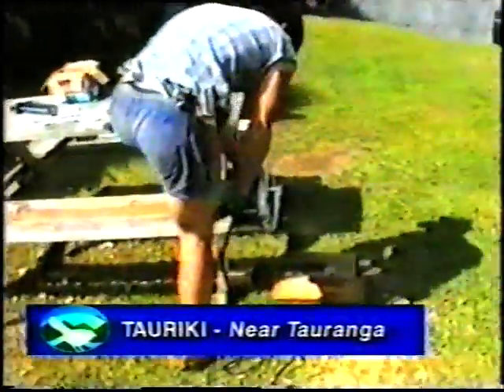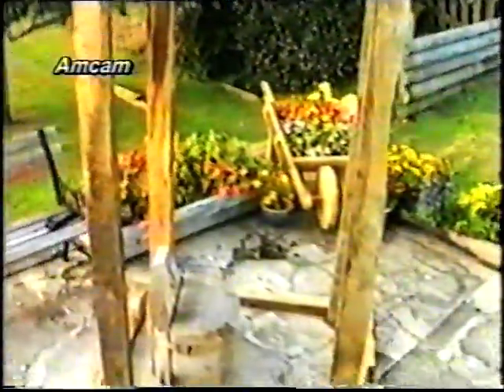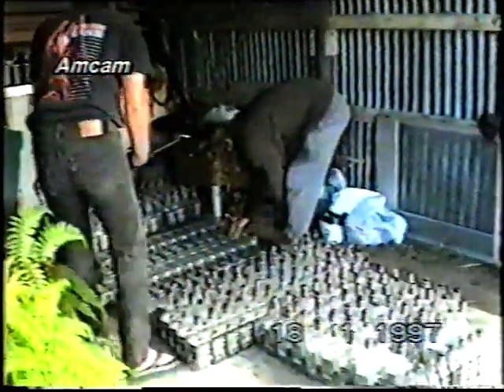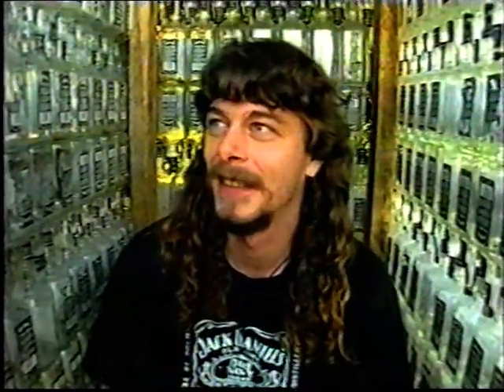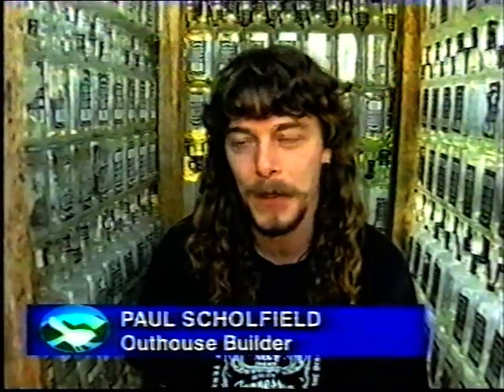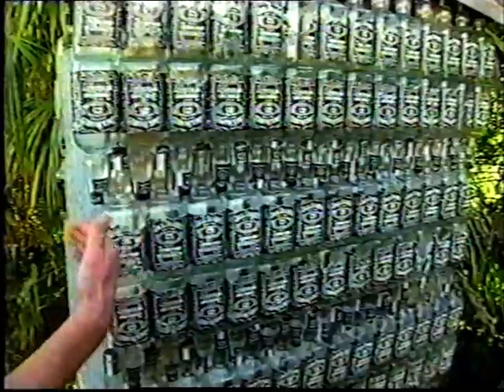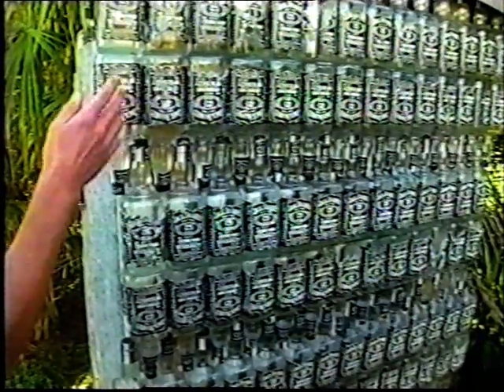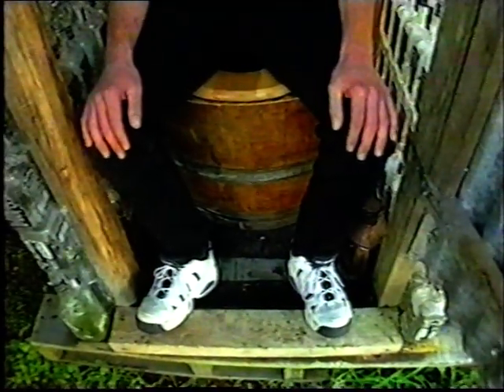JACK DANIELS OUT HOUSE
This was put together by a friend and his mates way back in the day. 350 JD bottles left over a few partys. No audio for this sorry.